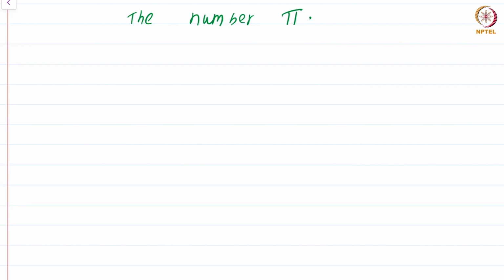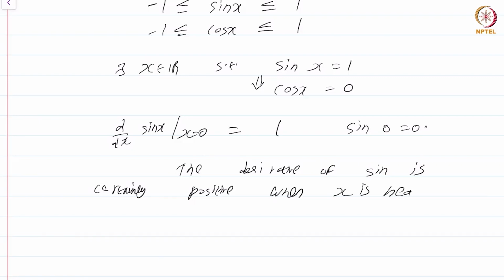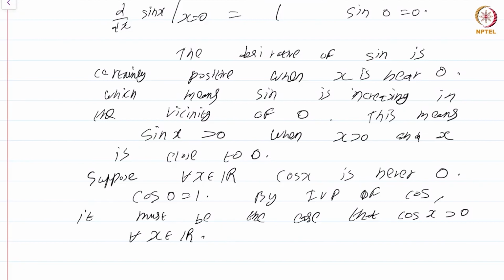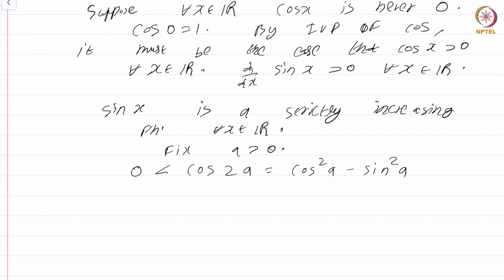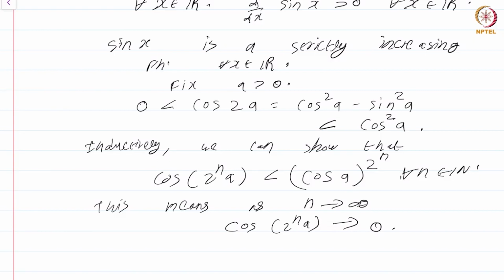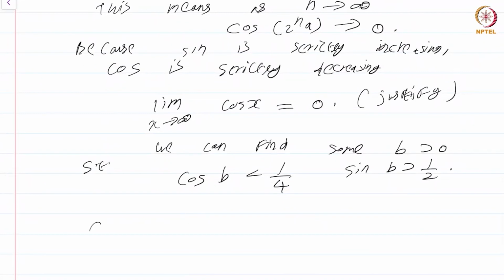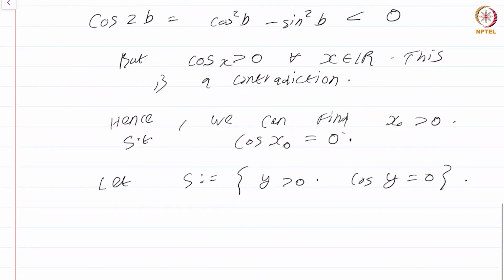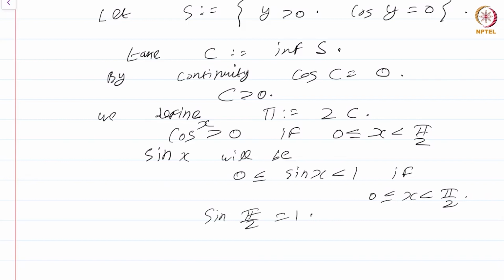32.2 The number Pi